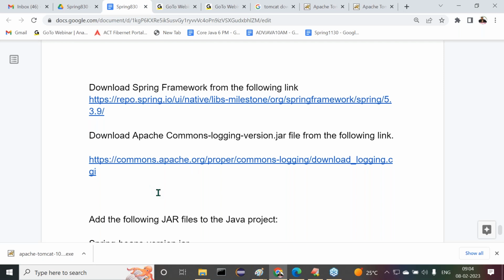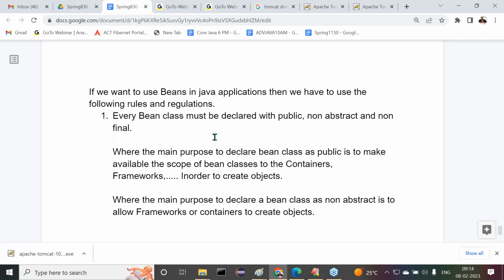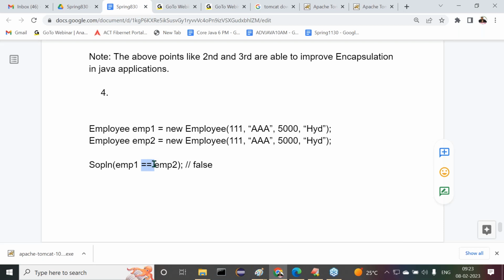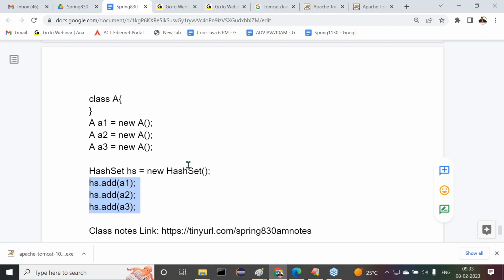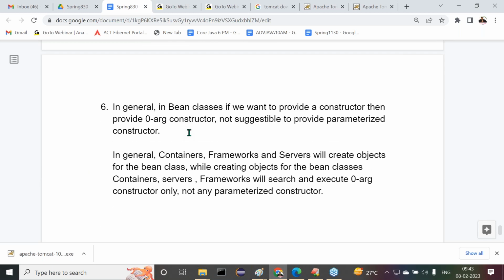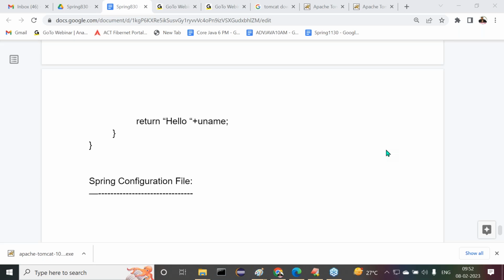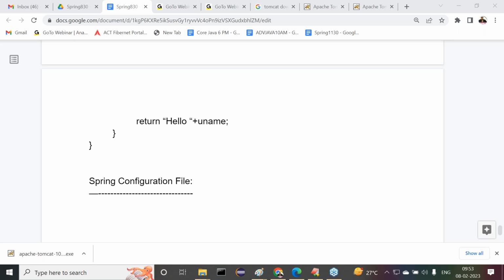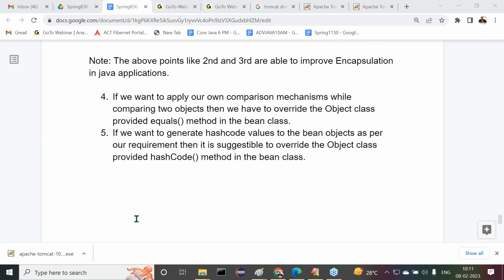Java Frameworks Package tutorials || Session - 9 || by Mr. Nagoor Babu On 08-02-2023 @8:30AM IST